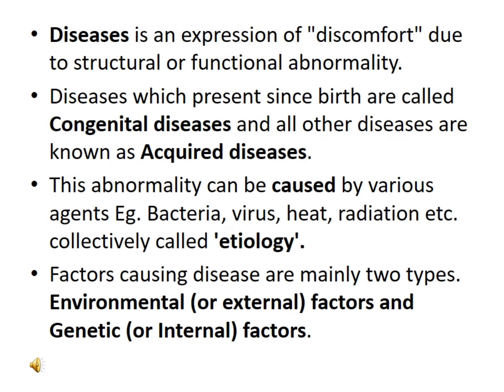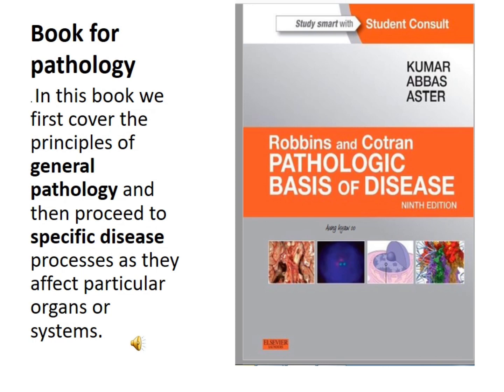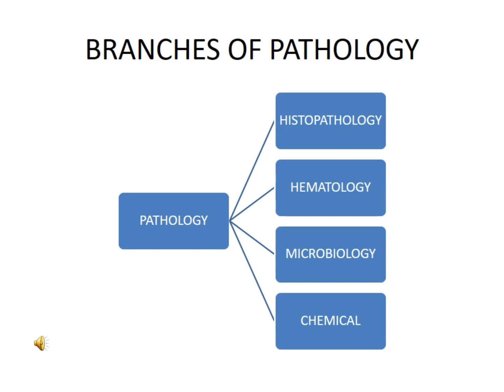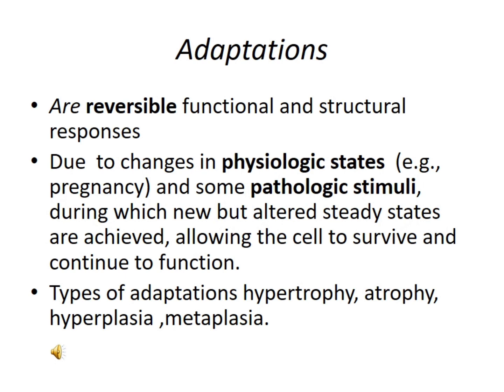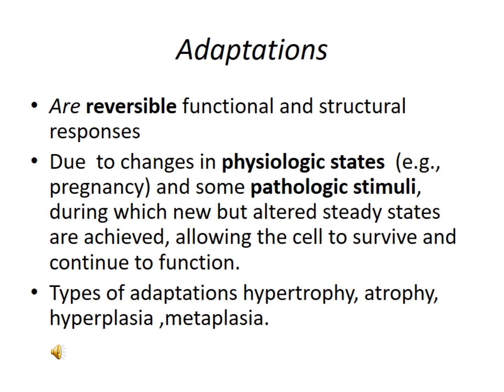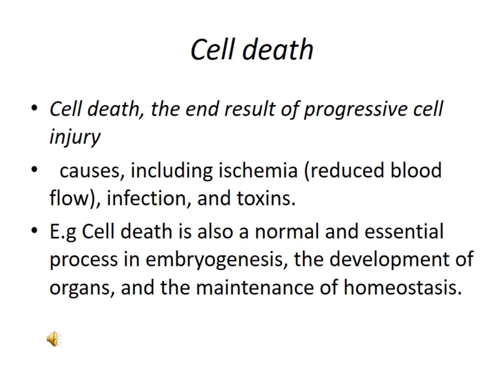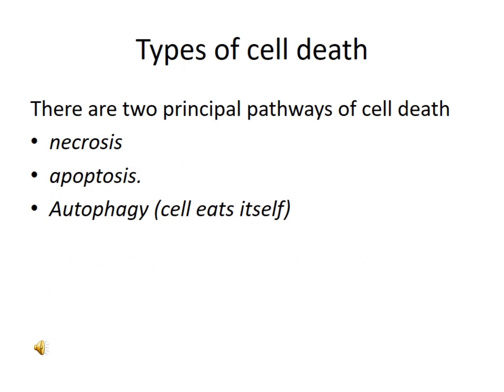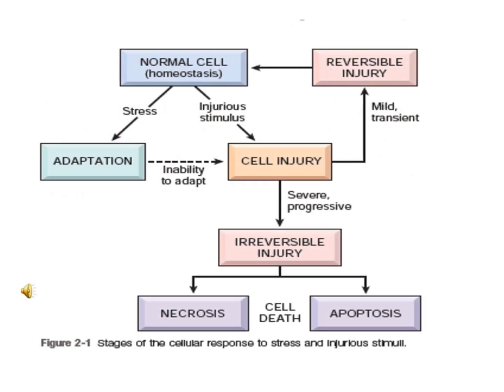Introduction to the Pathology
Pathology
brief study about Pathology
what is Pathology